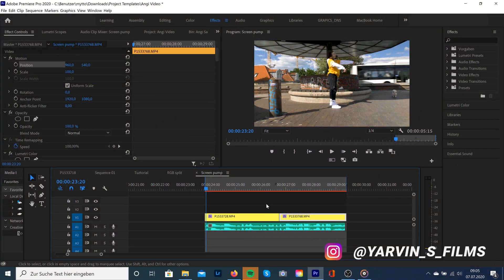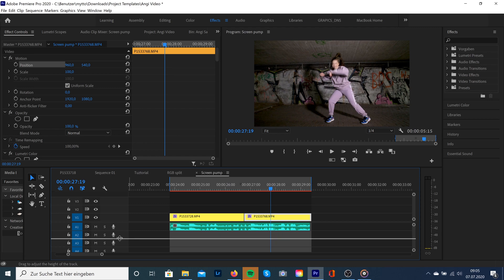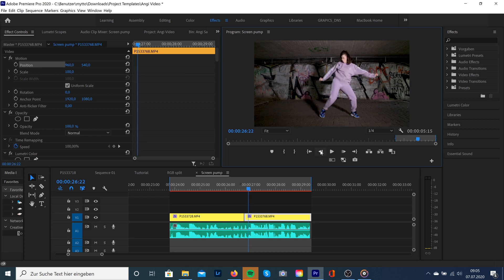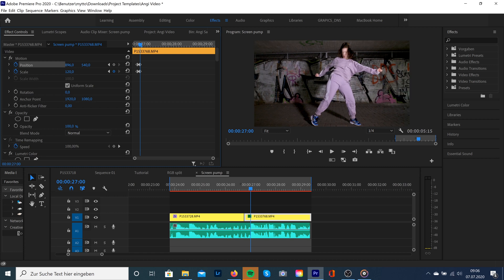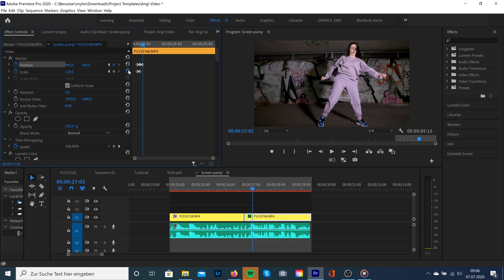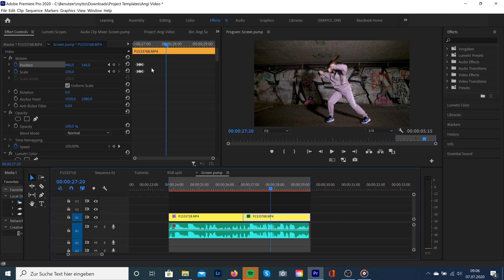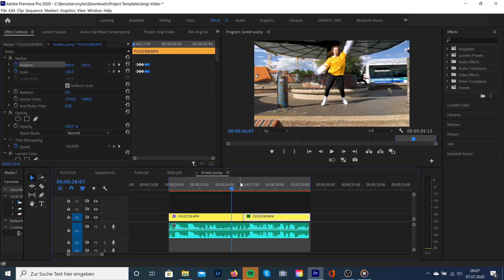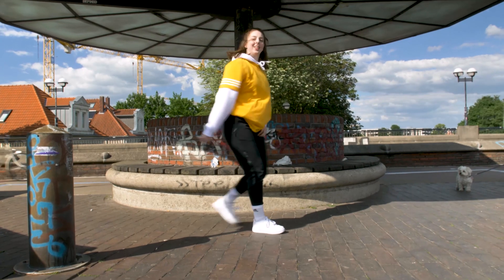SCREEN PUMP Musicvideo effect | Premiere Pro Tutorial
How to create the screen pump effect in Premiere Pro. I hope you enjoy this tutorial guys. :)